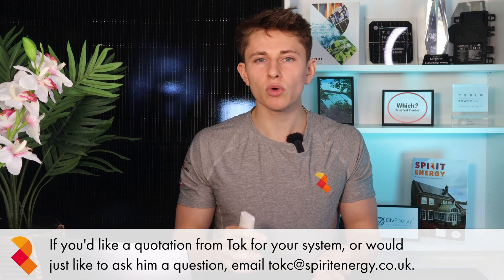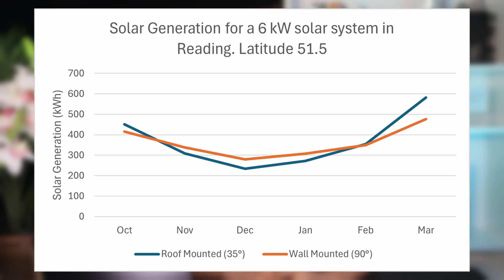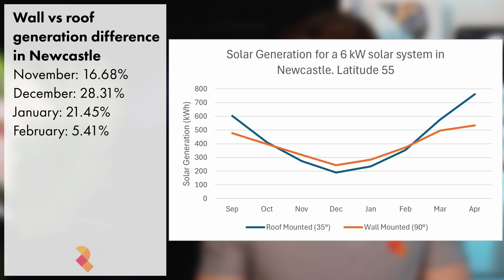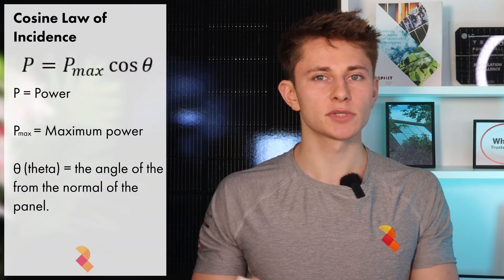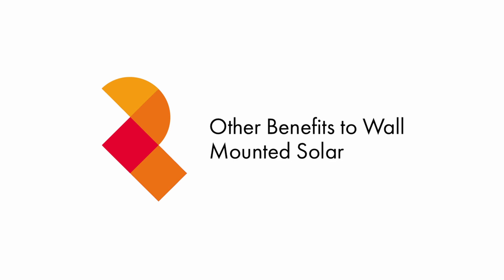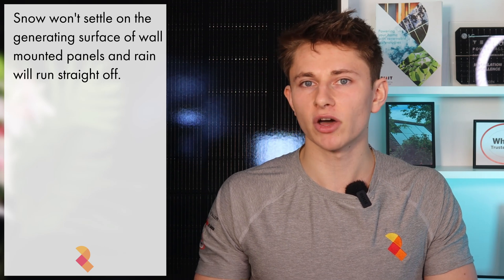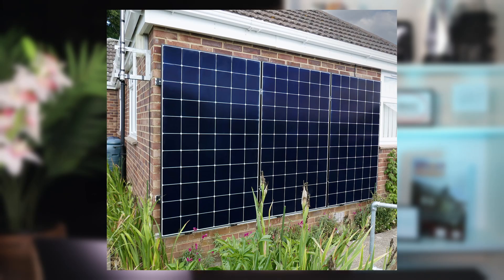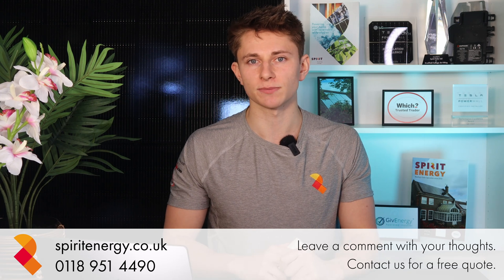30% More Winter Solar Generation - Solar Panel Wall Mounts & Vertical Solar Panels Part 2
Did you know that wall mounted solar panels perform better than roof mounted solar panels do in the winter. Winter solar generation is very important, and we often get asked how do I get more solar generation in winter? and do solar panels work in winter?.

Watch this video to learn about how vertical, wall mounted solar panels can help to save money and boost winter solar generation.

There are a lot of benefits to wall mounted solar panels.

Here are some benefits to installing solar panels on a wall:

 - Maximising area covered by solar panels
 - Increased winter solar generation
 - Easy to install & very cost-effective
 - Cut electricity bills
 - Reduce carbon footprint and help EPC
 - Become more grid independent